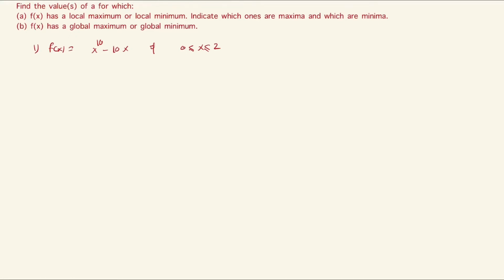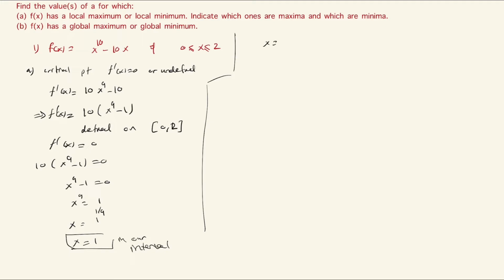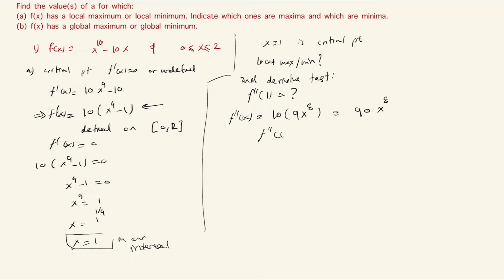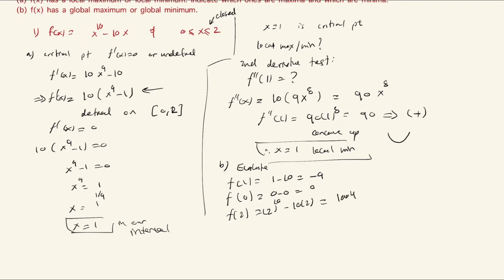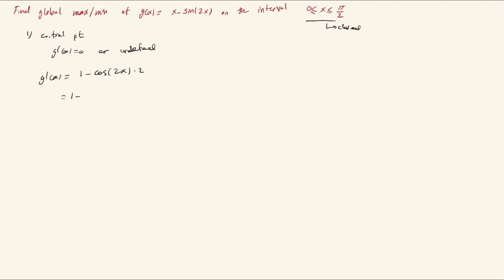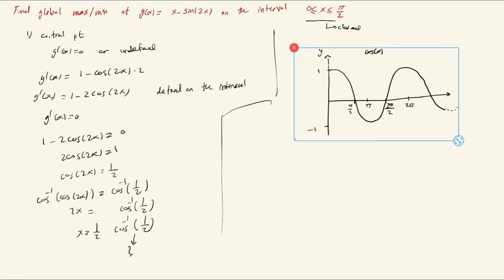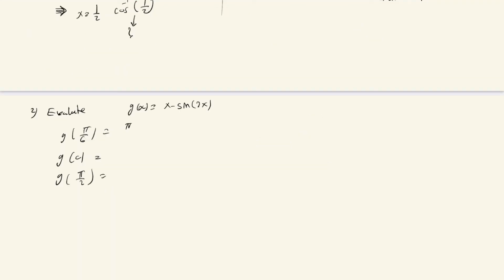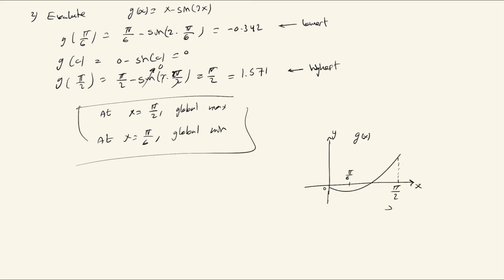Global Max & Min on Closed Interval: Examples Part 2 | (Ali BA)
Steps to find global max and min for closed interval:

First, the function f(x) has to be continuous on the given interval.

Here, global max and min are guarantee to exist since it is closed interval.

1)Find the critical points (They must be in the interval)
2)Evaluate the critical points and the endpoint in the function
3)The highest value from step 2 will be the global max value and the lowest will be the global min value.

Table of content:
00:00 Example 1
03:30 Example 2
07:31 Practice